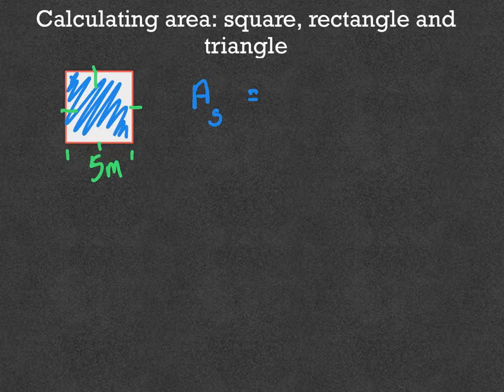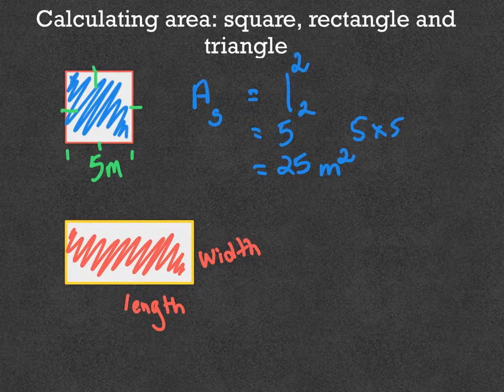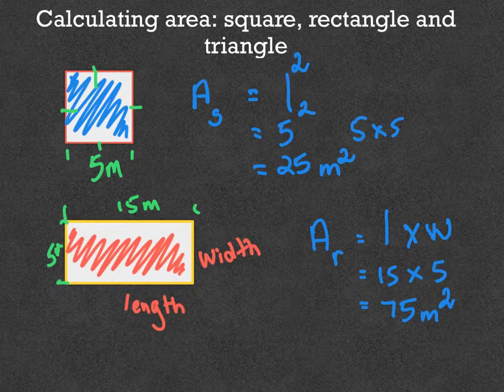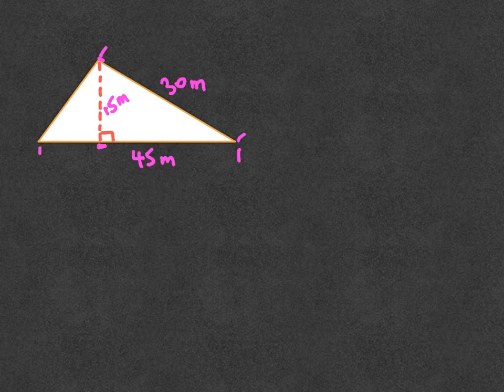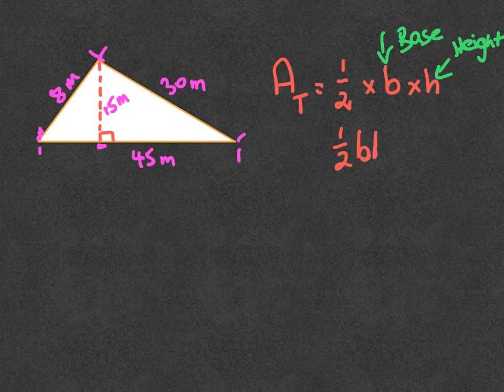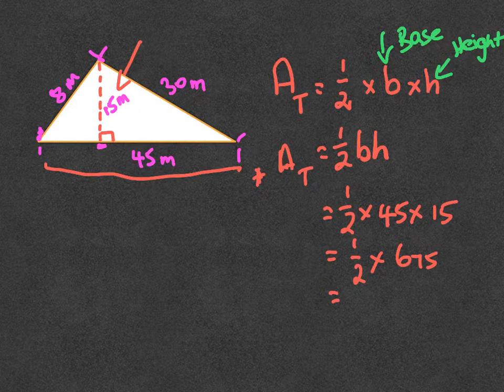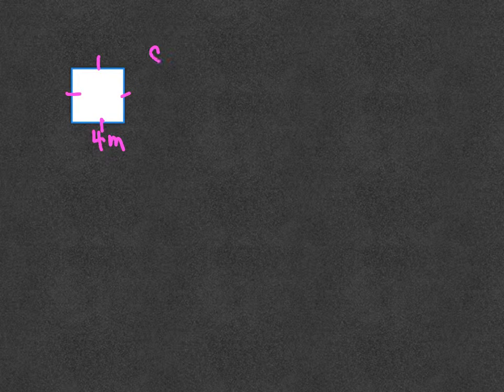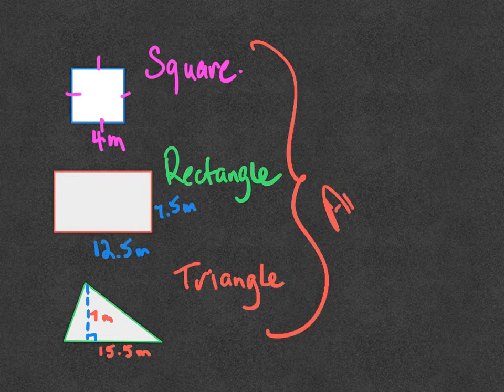Calculating area square, rectangle and triangle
Badd maths, badd, maths, area, calculating, square, rectangle, triangle